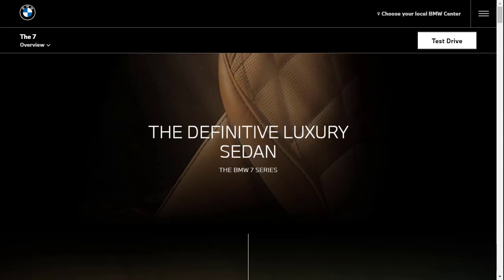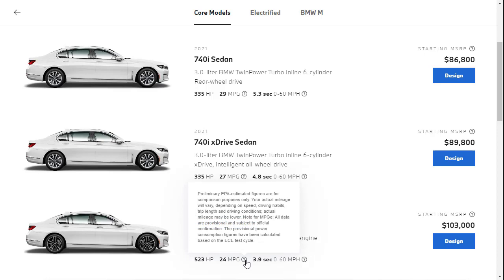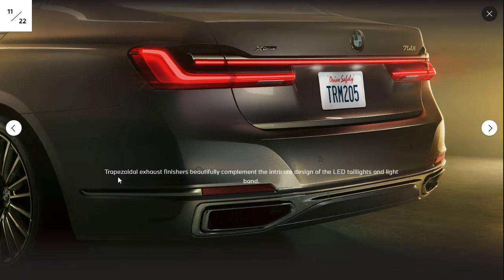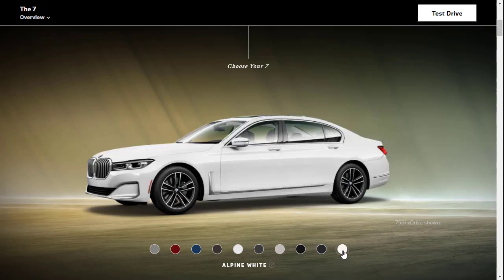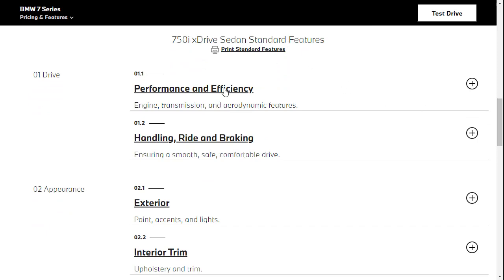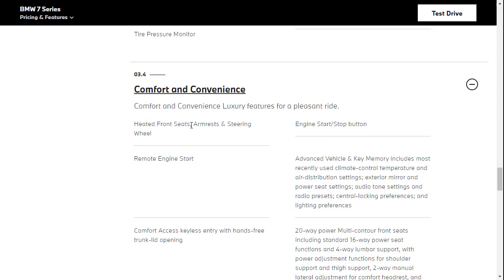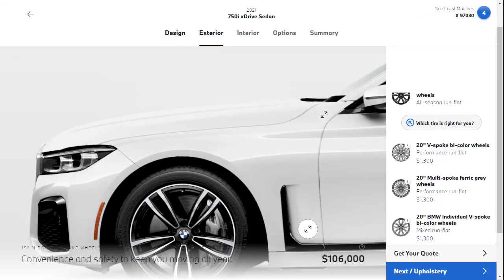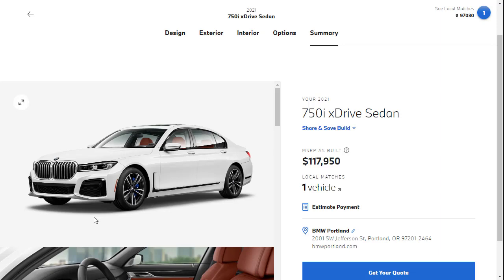2021 BMW 750i xDrive Sedan w/M-Sport package - Build & Price Review: Colors, Features, Trim Levels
I like the 2021 BMW 750i xDrive Sedan and think it's worth stepping up to the V8-power for the additional performance and standard all-wheel drive. And you can't get a non-M BMW without getting the M-Sport Package.